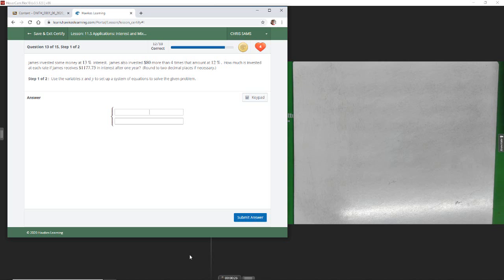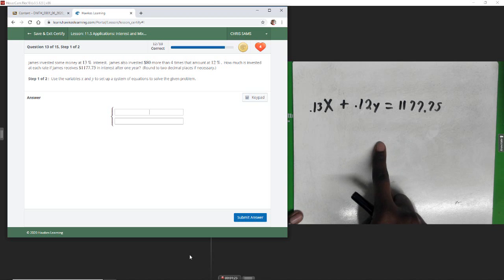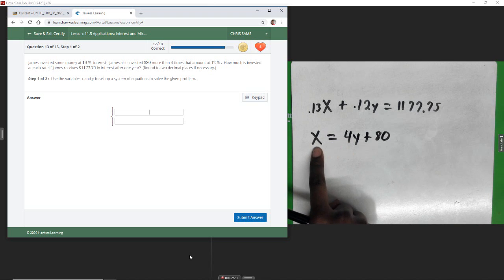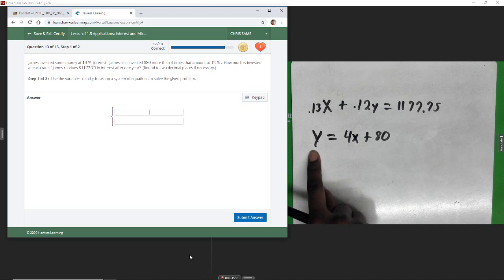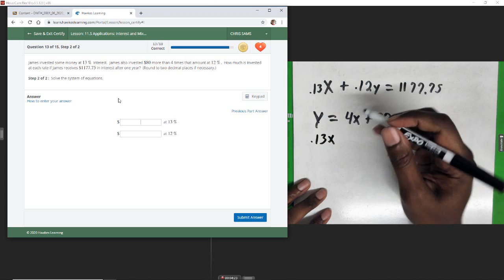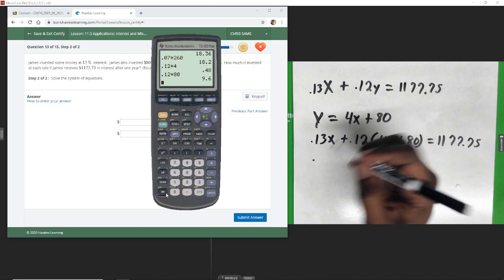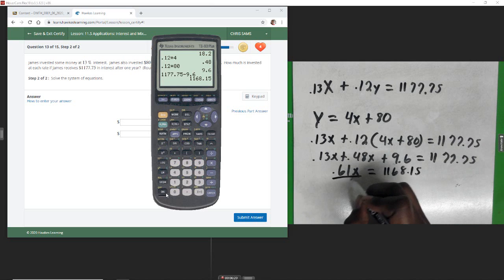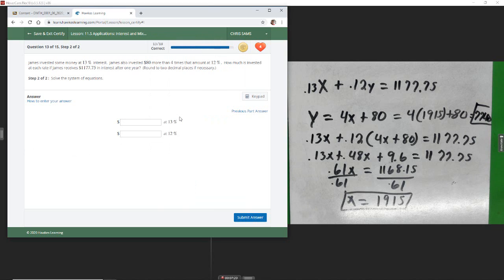Intro to Alg 11 5 13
Intro to Alg 11.5 Interest and Mixture